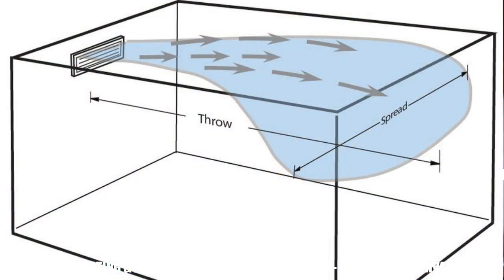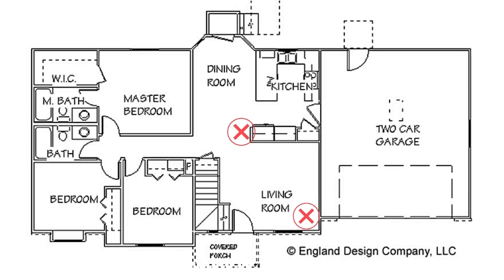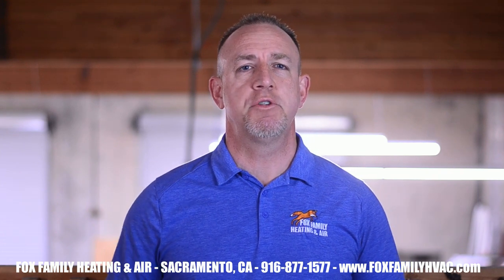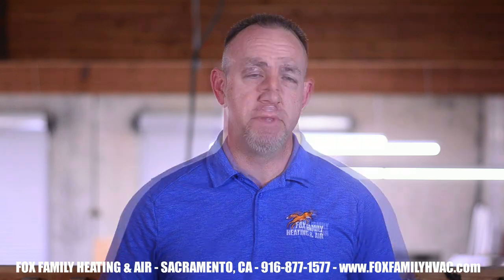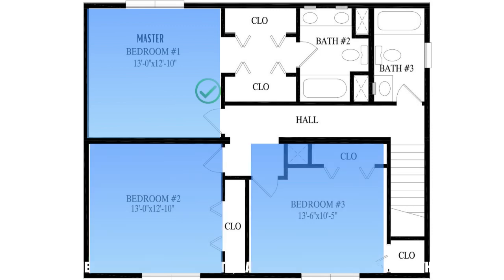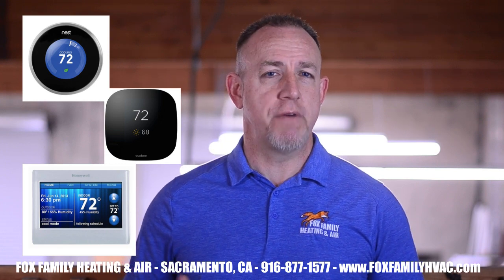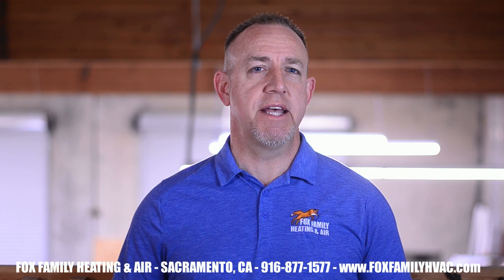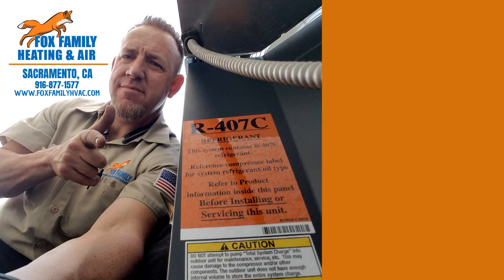Moving Your Thermostat To A New Spot (3 Good Reasons Why!)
I've been to people's homes where moving their thermostat to a new spot would provide them a more comfortable home to live in. In this video, I'm going to tell you what's the best place to put your thermostat for your central air conditioning system.

A thermostat located in a second-floor hallway might cause such extreme temperature differences in the bedrooms upstairs that one room is hotter than another room.  In single-story homes, your thermostat could be located on the other side of the house or stashed away behind a door or bookcase somewhere in the house, creating uneven temperatures in the home.

Here are 3 reasons why Moving Your Thermostat To A New Spot might be a good idea:
• Air from a supply register is pointed right at the thermostat
• If the thermostat is located on an exterior wall
• If the  thermostat is mounted near the kitchen, garage, windows or doors

Visit me at our great Facebook page for Fox Family

Chapters:
00:00 Intro
0:45 Three Reasons you may need to move your thermostat
1:30 The best places to put your thermostat
3:04 Smart thermostats